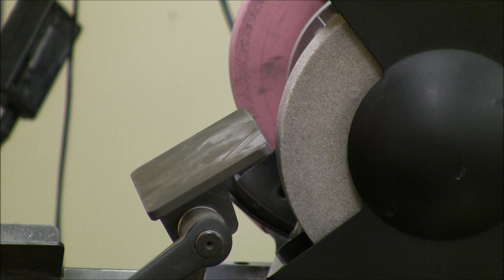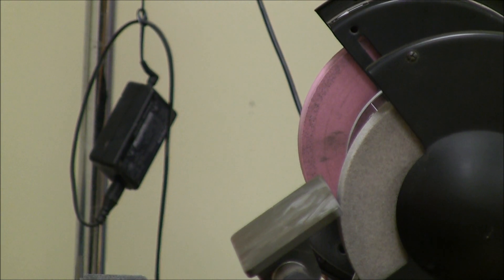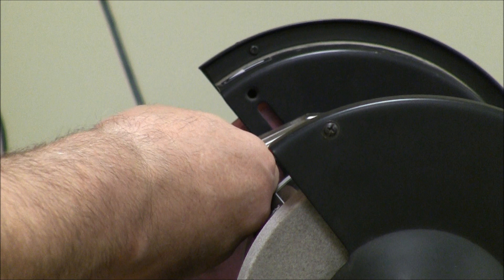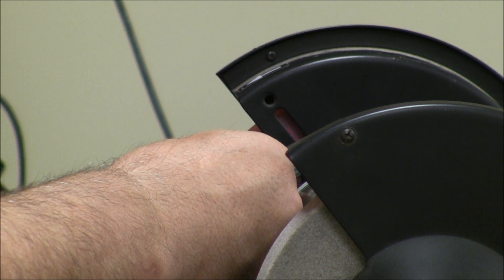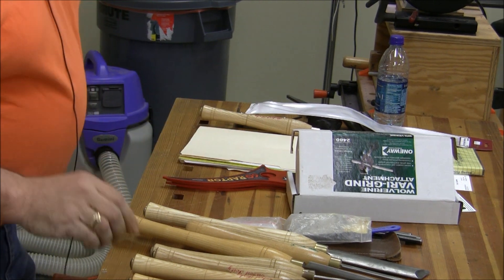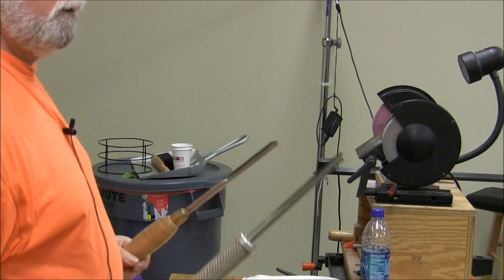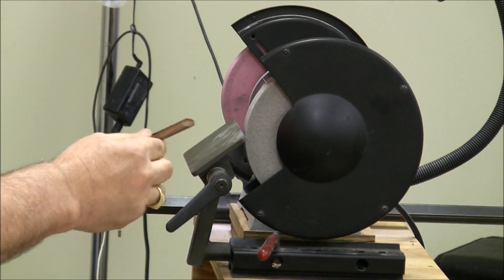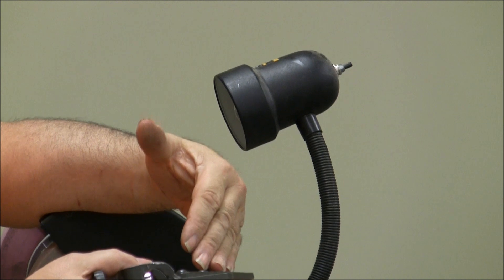06-12-10 (Part 5 of 6) Sharpening Turning Tools by Gary Gardner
Original Gwinnett Woodworkers Association Class Date 06-12-10
Woodturning professional Gary Gardner talks about sharpening wood turning tools, grinders and the geometry necessary for getting the proper angle grind; and the physics involved in establishing the right cutting surface on your gouges to turn bowls. This is part 5 of 6 parts each about 15 minutes in length. Filmed and uploaded in HD.